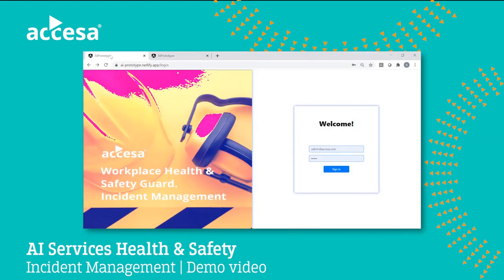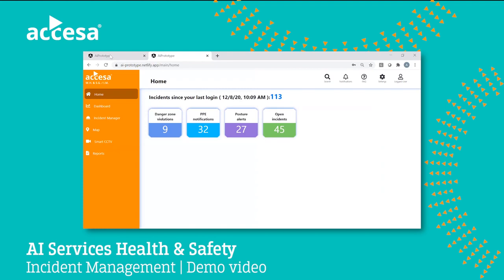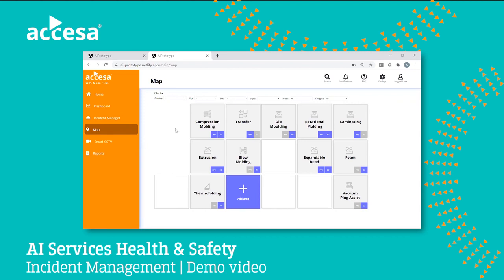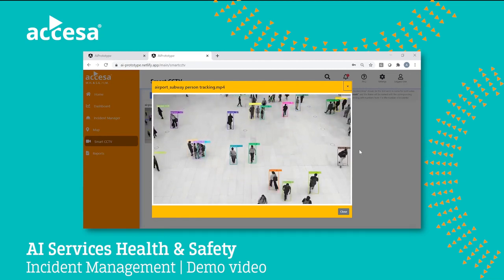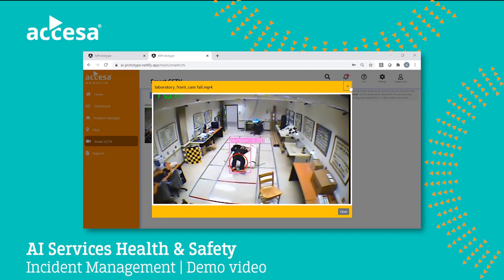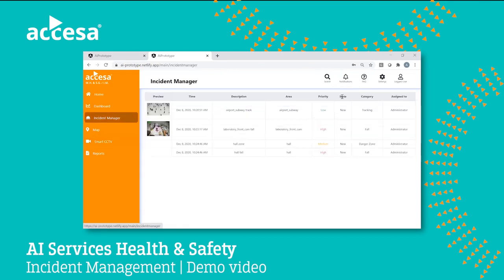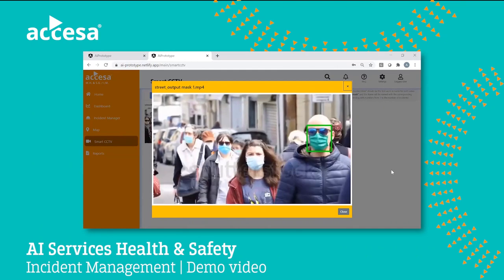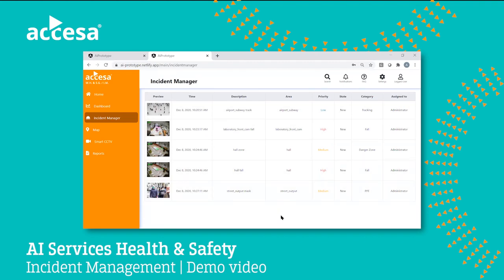AI Journey I Computer Vision Demo I Accesa I 2021